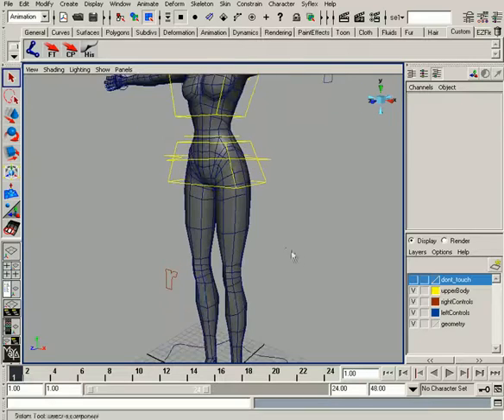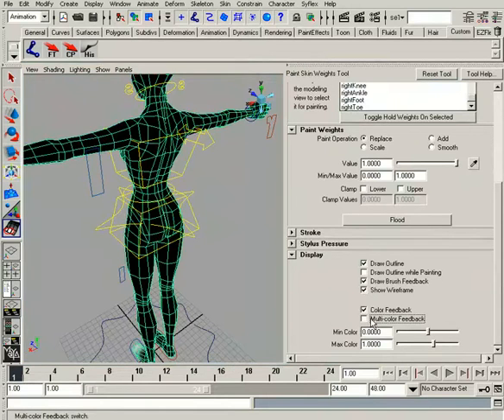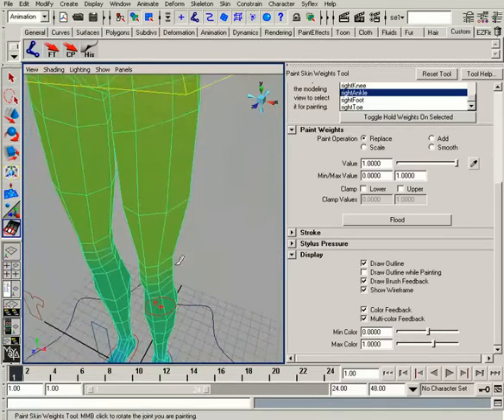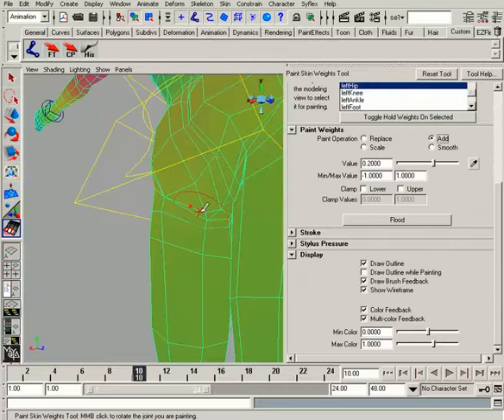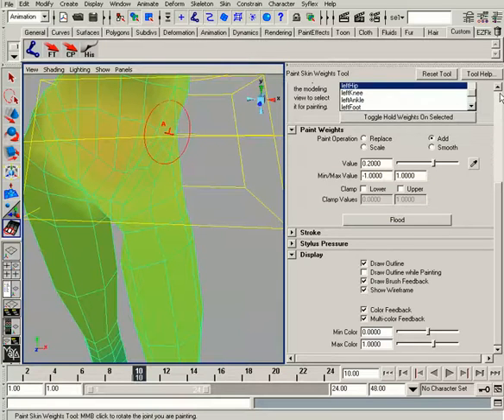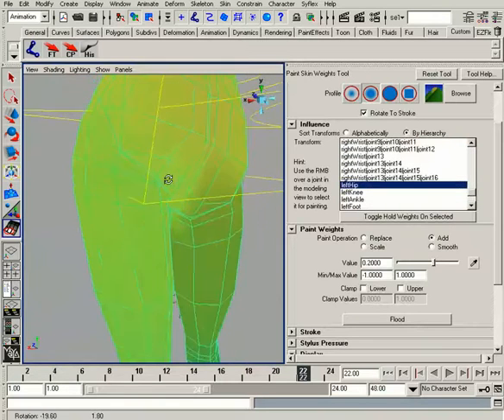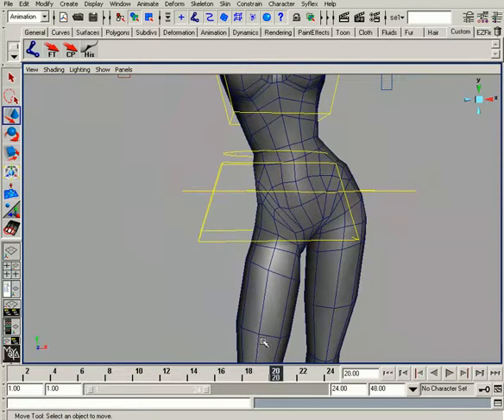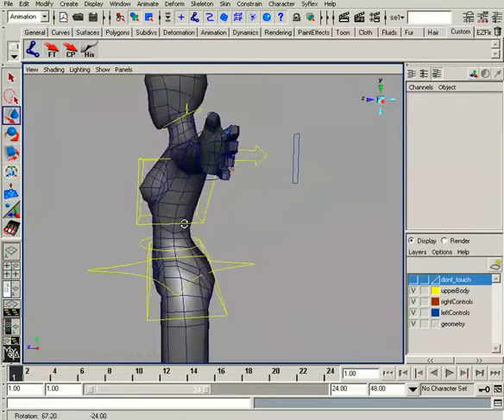Character Setup. Part 21. Autodesk Maya